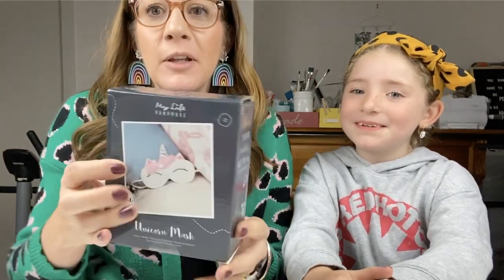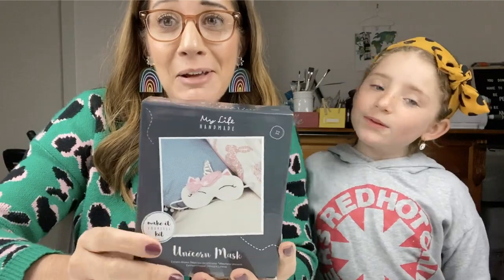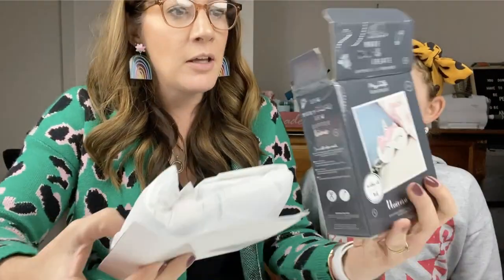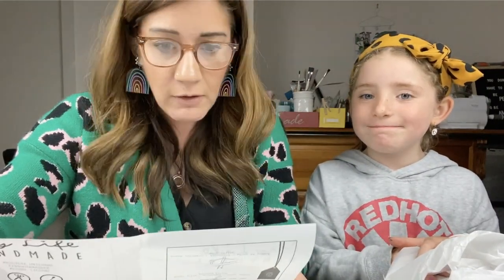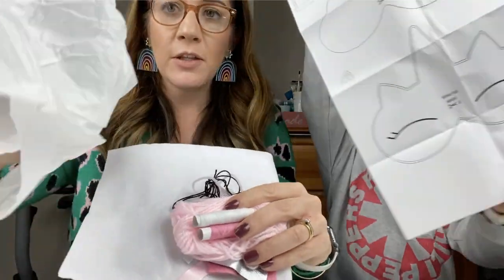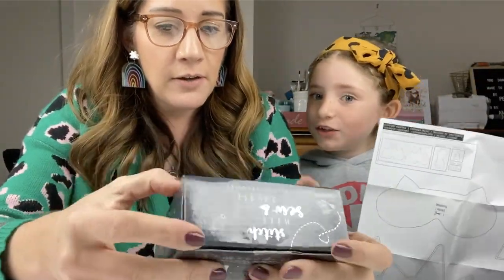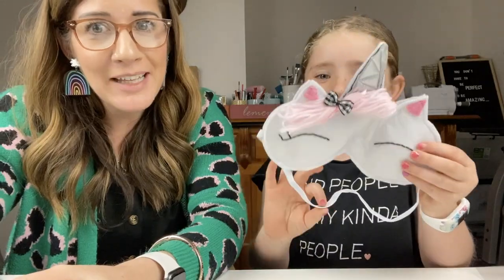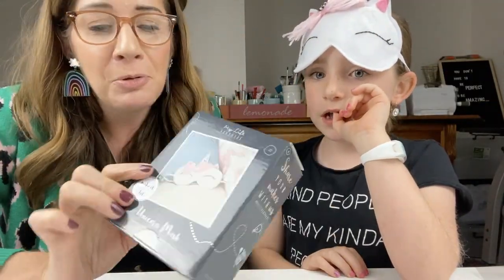Crafting with Charlotte - My Life Handmade by Sizzix Unicorn Mask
A little look into Charlotte and my iso-crafting and creating using the Sizzix Life Handmade kits available at Spotlight Australia - (currently on clearance!).